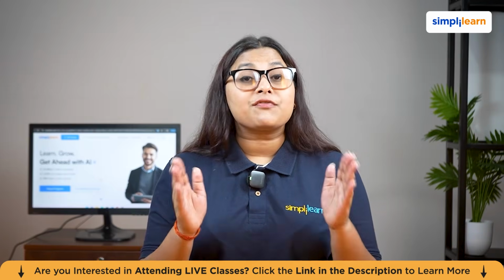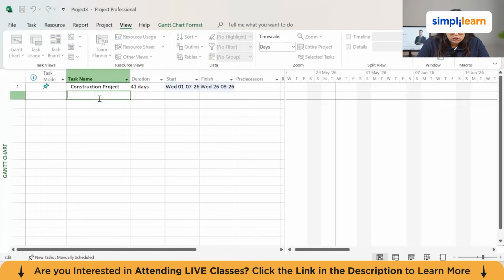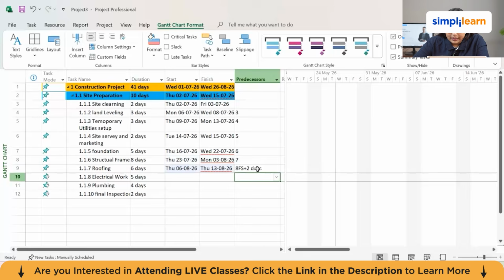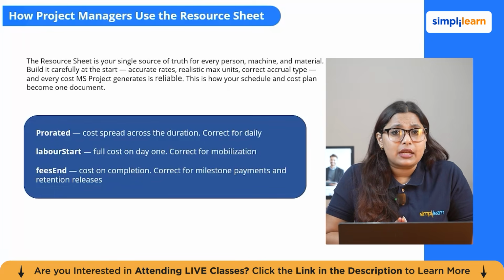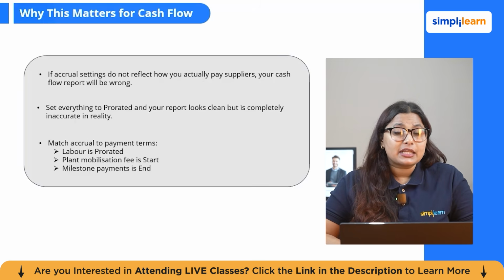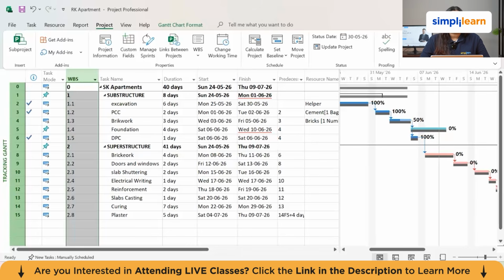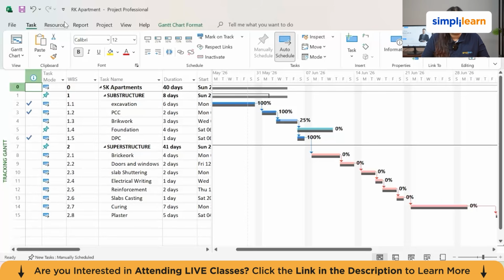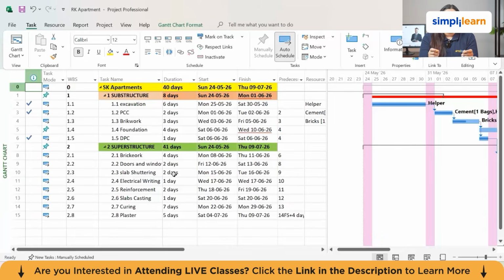Free Microsoft Project Management Course With Certificate | PMP Course For Beginners | Simplilearn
This video on Project Management Certification Courses by Simplilearn explains how to choose the right project management course based on your experience and career goals. You will learn about popular certifications such as PMP, CAPM, and PRINCE2. The video explains the main differences between beginner-level and advanced project management certifications. You will understand who should choose PMP certification training and what the course covers. It also explains why CAPM certification is suitable for students, freshers, and early-career professionals. You will learn how PRINCE2 provides a structured and process-based approach to project management. The video also introduces free project management courses for learners who want to begin with the basics. Topics include project planning, risk management, cost management, stakeholder management, Agile, governance, and project life cycles. You will also understand the learning features, exam preparation support, and practical skills offered by each course. This video is useful for beginners, project managers, team leaders, business analysts, career changers, and working professionals. It will help you compare PMP vs CAPM vs PRINCE2 and select a course that matches your current level. By the end, you will have a clear project management certification roadmap and know which course to begin with.

Following are the topics covered in this tutorial on : Free Microsoft Project Management Course With Certificate

00:00:00 Introduction to Project Management Certification Courses
00:00:48 Agenda
00:00:58 Quiz Question: Which Project Management Certification Is Right for You?
00:01:01 PMP Certification Training
00:02:19 CAPM Certification Training
00:03:39 PRINCE2 Foundation and Practitioner Certification
00:04:50 Free PMP Basics Course
00:05:55 Foundations of Project Management Course
00:07:01 Choosing the Right Project Management Course
00:07:35 Outro